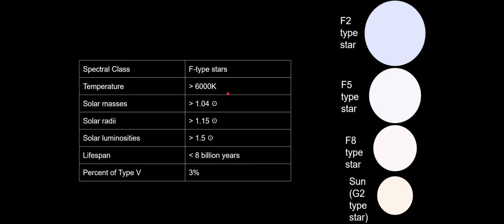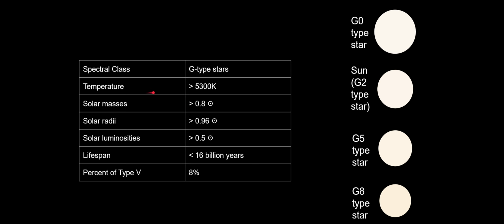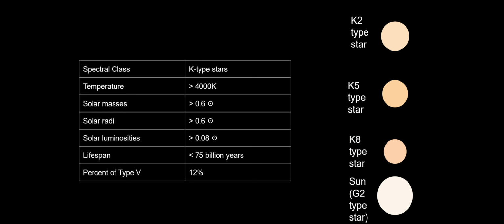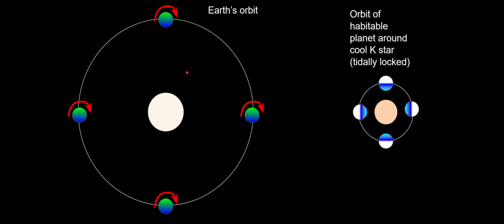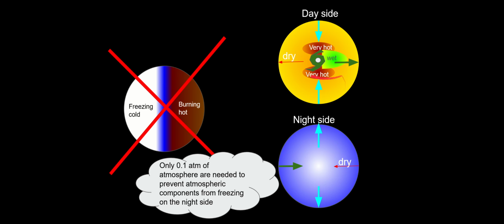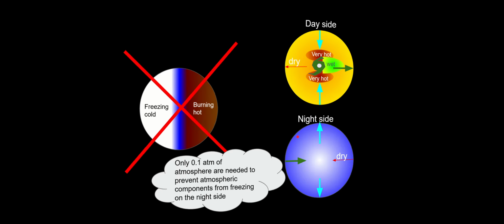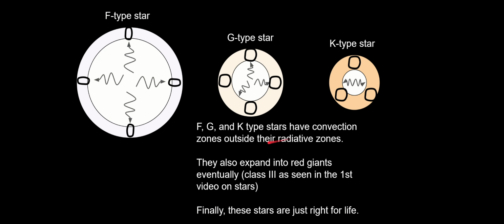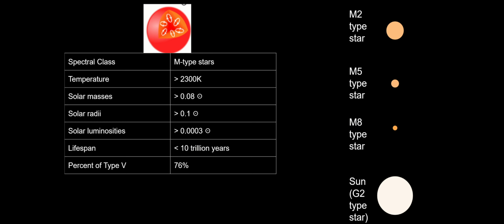Project Granite - Episode 5 | Low Mass Stars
Bruh, I had a lot of things to do.
Again, credit to @brmx8888